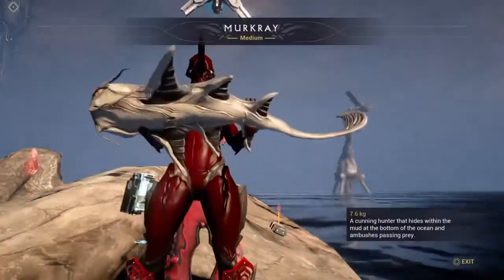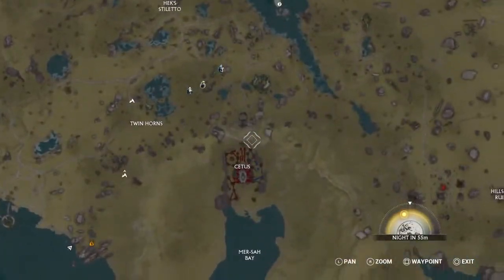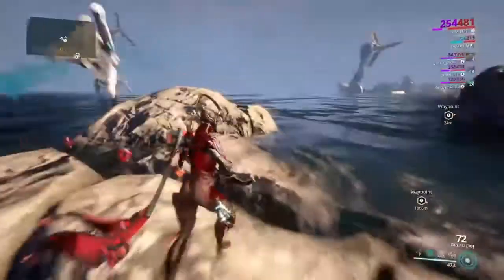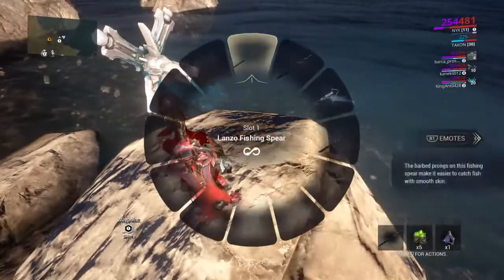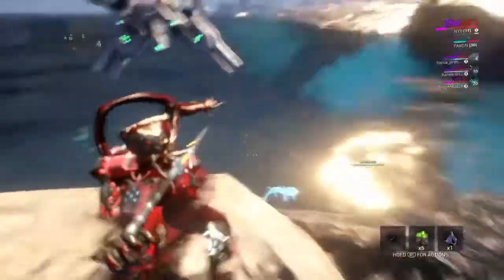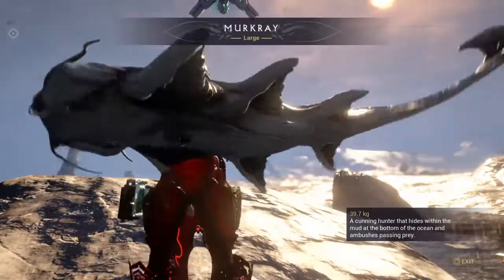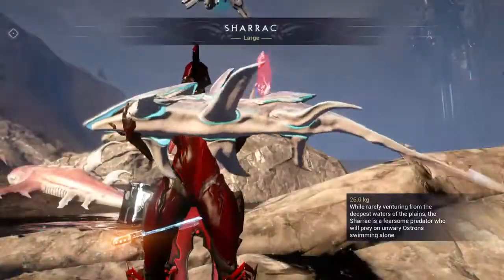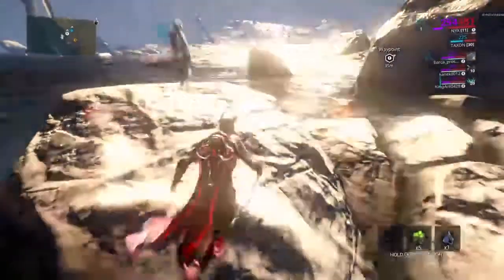Where to catch Karkina, Sharrak, Tralok, and murkray fish Warframe